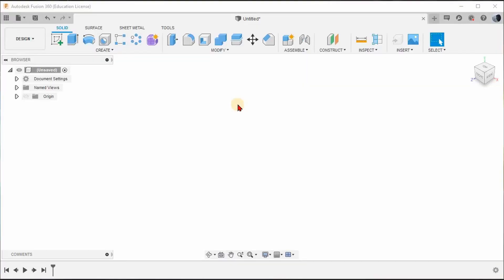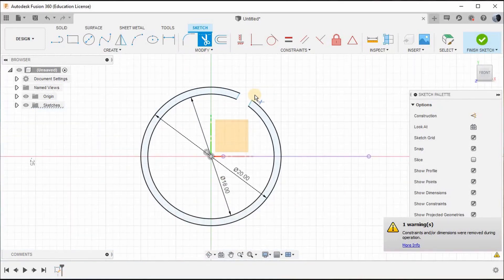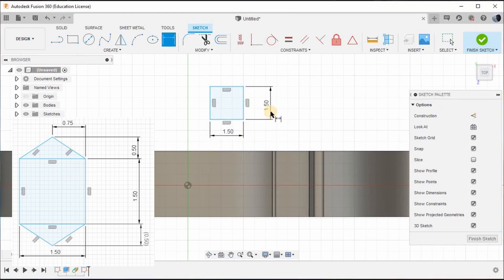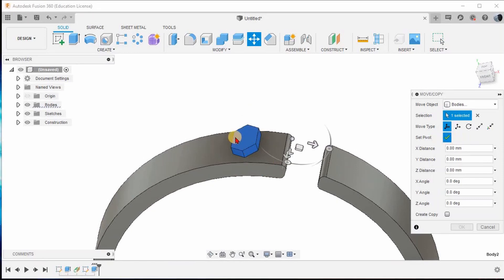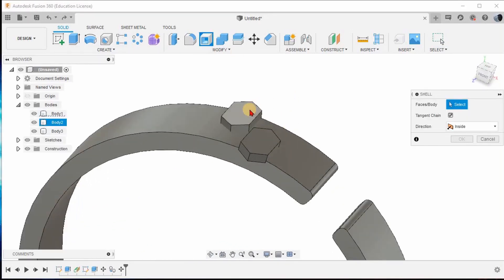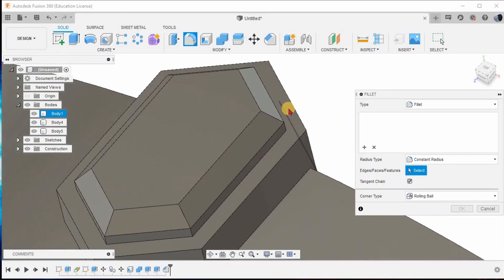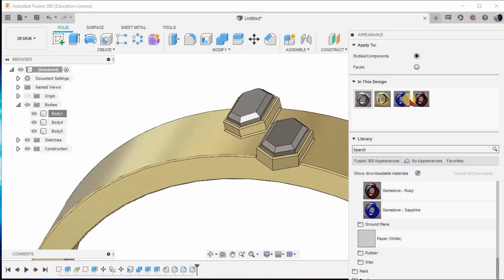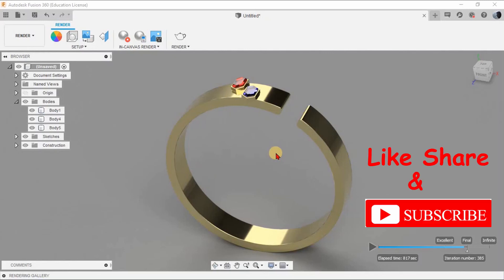FUSION 360 I Jewellery design Series - 1 I TWIN RING I With detailed AUDIO explanation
In this video we will be creating a Twin ring and look deep into the concept of various commands and options associated with it.